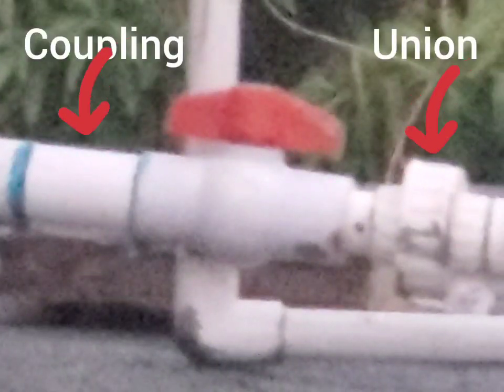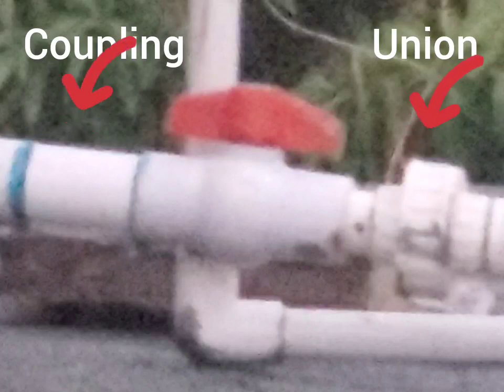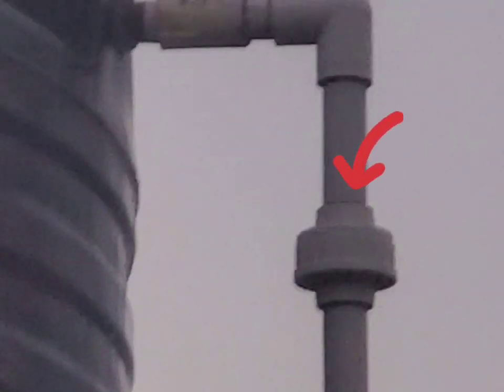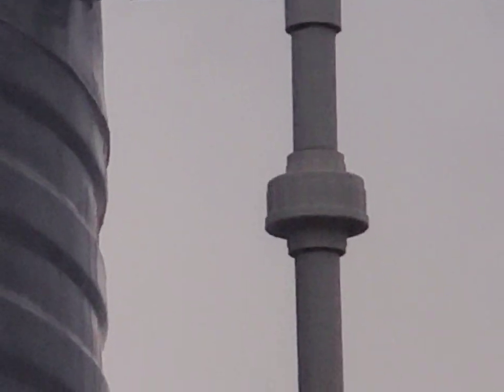Roof repairing man don't know what a pvc pipe union is